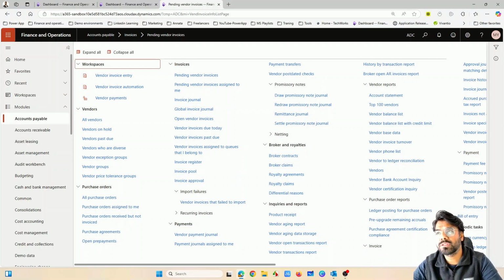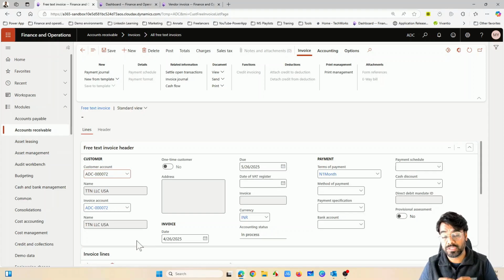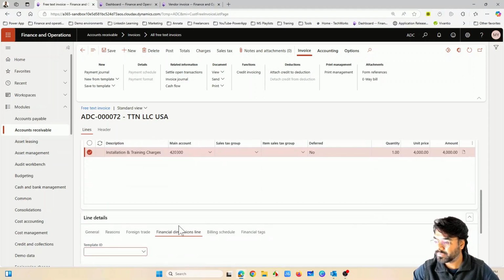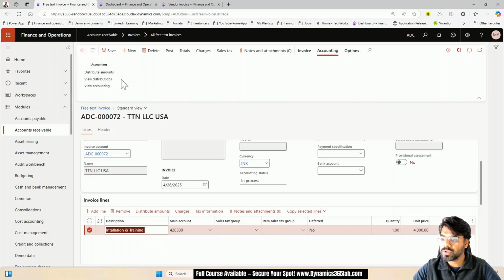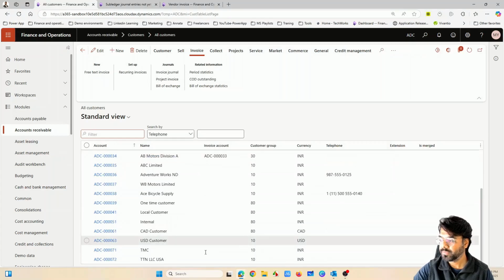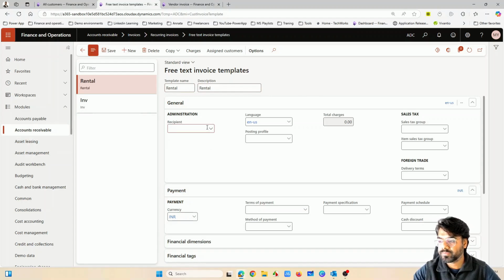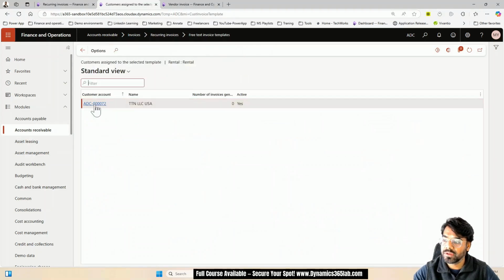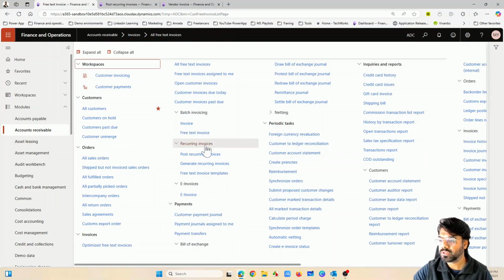EP130 | Free Text Invoice in Dynamics 365 F&O | Full Setup and Process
In this video, we dive deep into Free Text Invoices in Dynamics 365 Finance and Operations (D365 F&O).
We'll walk through the basics step-by-step — perfect if you're new or want a refresher!
Here's what we cover:
✅ Introduction to Free Text Invoices
✅ How to set up and create a Free Text Invoice for a customer
✅ How to post the invoice
✅ How to reverse a posted Free Text Invoice by creating a Credit Note
✅ Introduction to Recurring Free Text Invoices and how they work
Whether you're a beginner or experienced user, this session will make Free Text Invoices simple and easy to follow.

Interested in a full course on Microsoft Dynamics 365 Supply chain Management & Finance?
Join my hands-on course where you'll navigate real-life implementations and scenarios. By the end, you'll have a fully functioning legal entity with all the essential modules up and running.